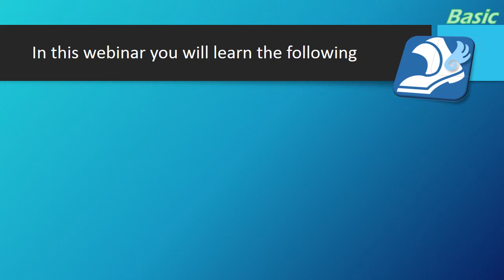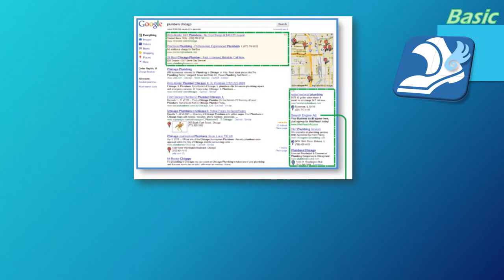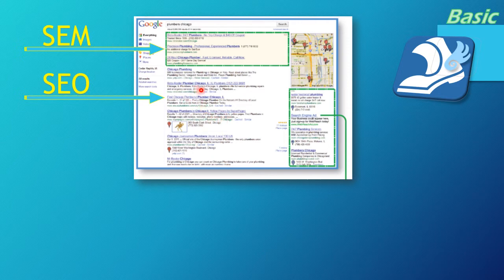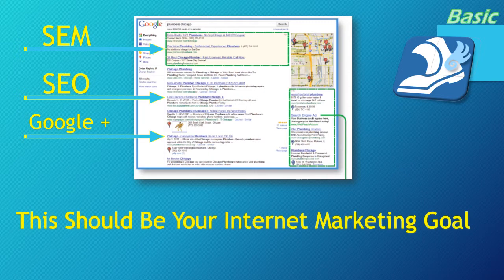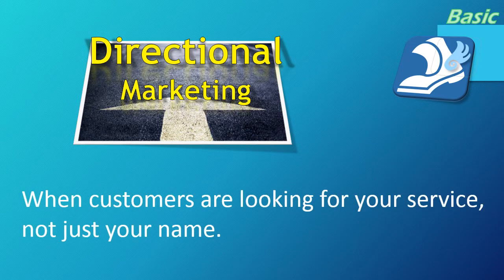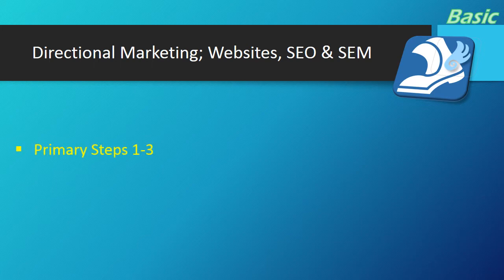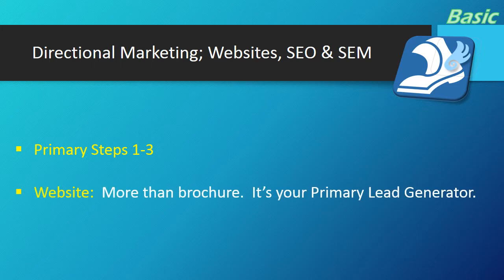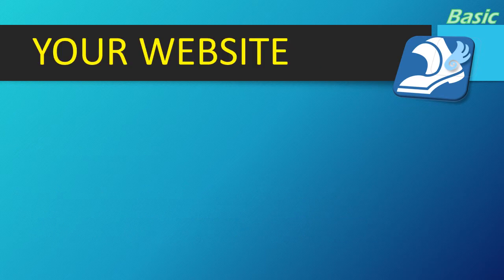Digital Marketing Basics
The Four Steps for Digital Marketing. How your business should be performing online.  True for any business in any industry.